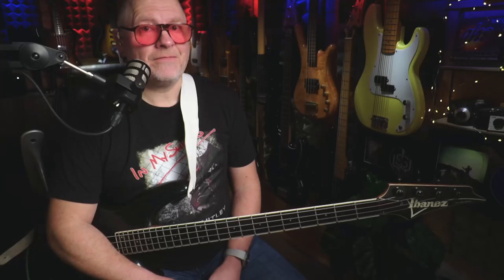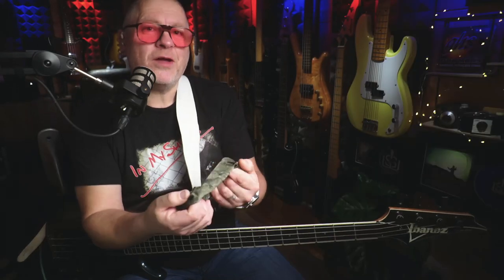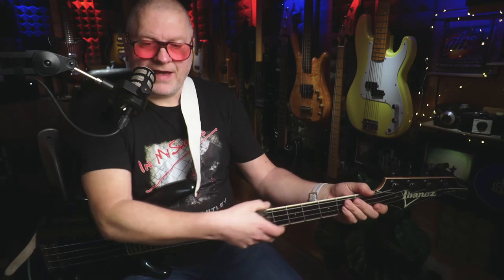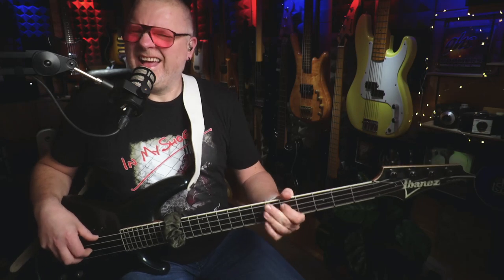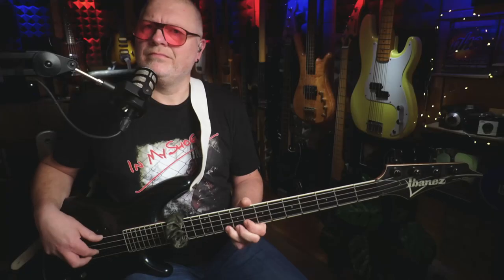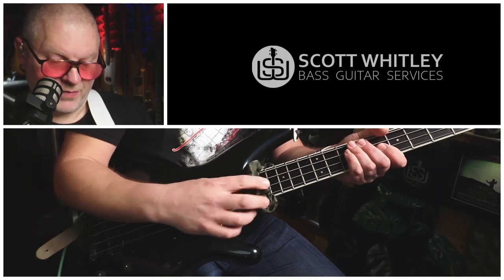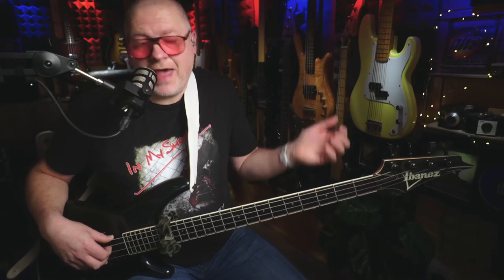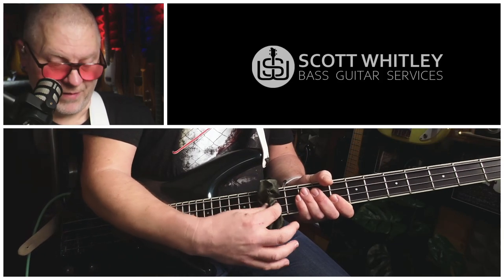Master Bass Pinched Harmonics with this EASY trick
Pinched Harmonics on ass sound AMAZING!  Here's an unbelievably simple trick to get that pinched harmonic sound from your bass INSTANTLY...

BASS EFFECTS:
Zoom B1 FOUR Multi FX (Without Expression Pedal):

Zoom B1X FOUR Multi FX (With Expression Pedal):
BASS STRINGS:
Rotosound Funkmaster Strings (used on my long scale basses)

GHS Medium Gauge Strings fitted on my SWB-1 Basses:

GHS Piccolo Bass Strings
BASS PICKS/PLECTRUMS:
Fred Kelly Poly Flat Picks Light (My all time favourite picks):

Jim Dunlop Nylon 1mm:
AUDIO INTERFACES:
Focusrite Scarlett Solo 3rd Gen Audio Interface:

Tascam Mixcast 4 - Podcast Station:
MIDI CONTROLLERS:
AKAI Professional MPK Mini MK3 Midi Controller:
CAMERAS:
Sony ZV-1 Camera (our main cameras):

Sony ZV-e10 Interchangeable Lens Camera (used for my 2nd angle & B-roll):

Sony RX100 VII Camera (used for the zoomed in shots of my bass):

Sony RX100 IV Camera (used for overhead desk shots):

Sony HDR-CX240 Camcorder (Rear Wide Angle Shots):

Sony HDR-CX405 Camcorder (Rear Overhead Shots):
LIGHTING:
Falcon Eyes RX-18TD Flexible Led Video Light:

Neewer Bi-color 480 LED Panels:
CAMERA SWITCHERS:
ATEM Mini Extreme ISO Camera Switcher/Streamer/Recorder:
OTHER EQUIPMENT/TECH :
Elgato Stream Deck MK.2: